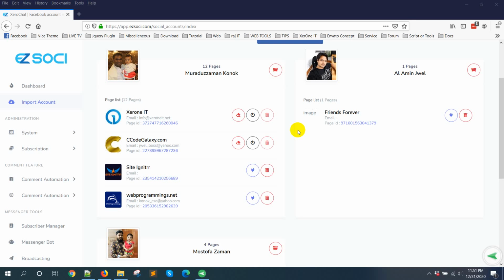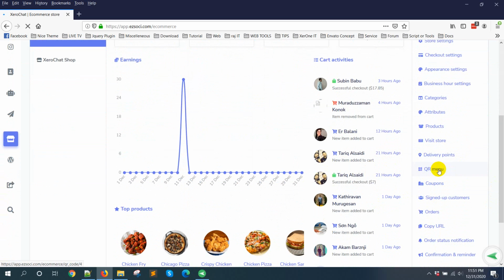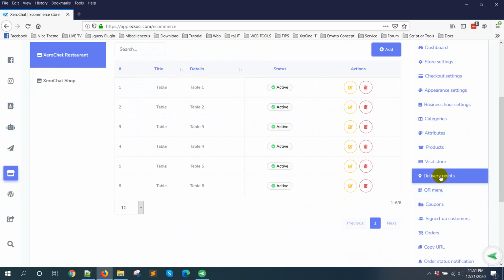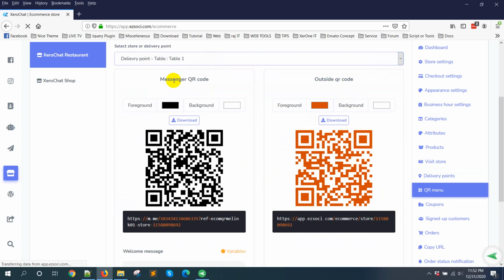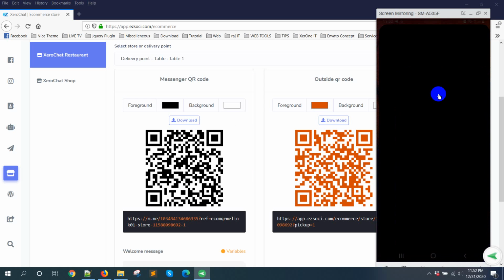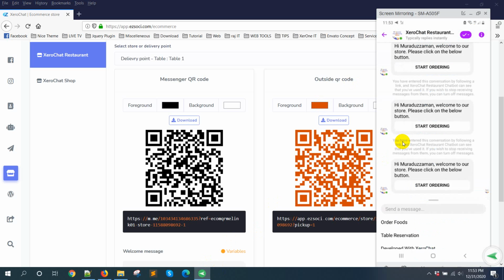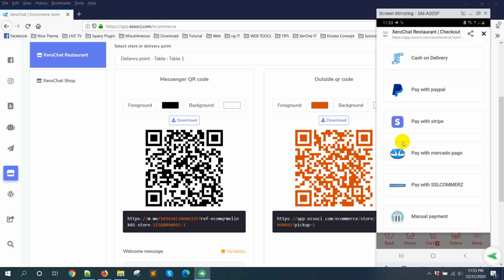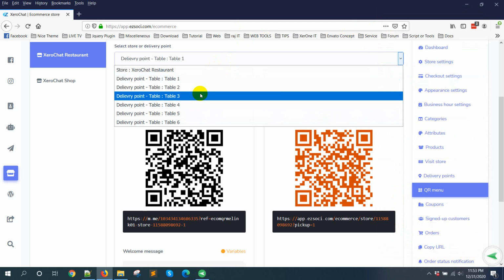How to Create Contactless QR Menu for Each Table For Restaurant Food Order With XeroChat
Create different contactless QR code or link for food menu   each table of Restaurant. So customer doesn't need to select the table number during submitting order. This will be easy for customer to final order submitting.

This feature also can be used for Ecommerce product when using different pick up point for delivery.

XeroChat is a PHP script as self hosted White Label SaaS software. You can buy as one time price, install in your own server & manage everything from your end.

Full Video Of  How To Create  QR Menu & Restaurant Food Ordering System With XeroChat :

Create Restaurant Food Ordering System .
Create Ecommerce Store.
Accept order with multiple payment gateway included like Paypal,Stripe,Mollie, Razorpay,Paystack, Mercado pago, SSLCOMMERZ , Cash on Delivery & Manual payment.
Create Contactless QR Menu.
Order from home or order from restaurant/Ecommerce pickup point.
And many other features.

How to create Ecommerce Store with XeroChat inside Messenger or outside Messenger as a native web browser & mobile like app :

☑️Self Hosted, White Label, SaaS Software
☑️Best Messenger Marketing App With One Time Price
☑️Create Facebook Messenger BOT Without Coding Skill
☑️Broadcast OTN Message in Messenger
☑️Ecommerce Solutions inside Messenger
☑️Sell Products inside Messenger Easily
☑️Facebook Comment Growth Tool
☑️Auto Reply & Private Reply of Comment
☑️Email Marketing Solutions
☑️Send Bulk Email
☑️SMS Marketing Solutions
☑️Send Bulk SMS
☑️8 Social Media Posting
☑️Bulk Posting to All Social Media Accounts